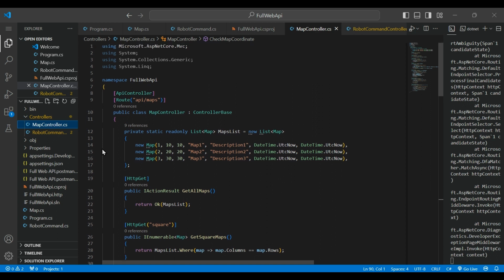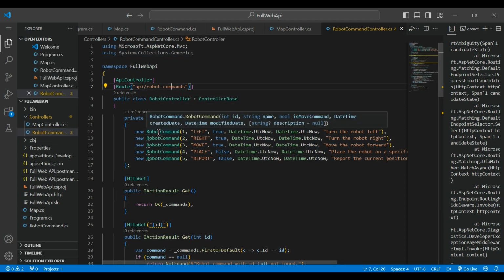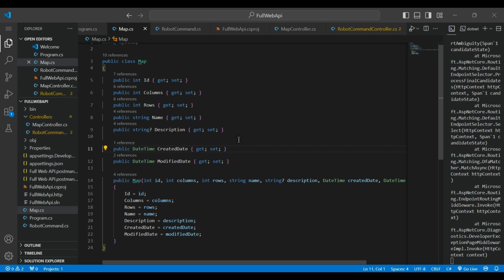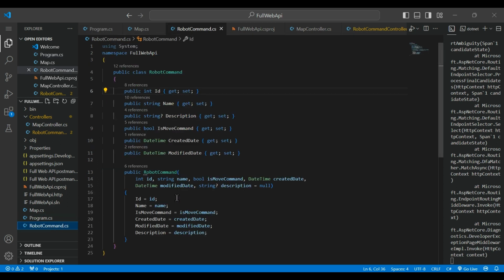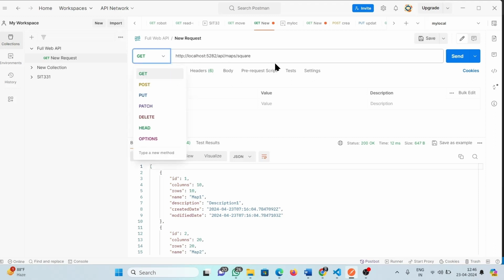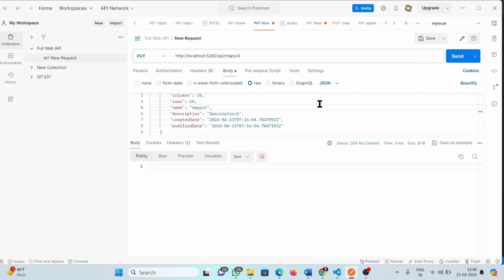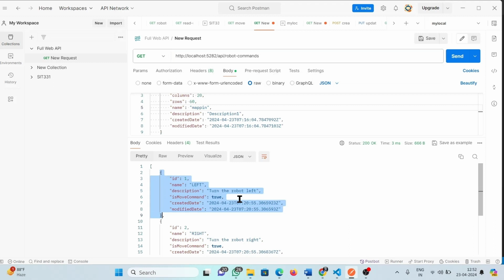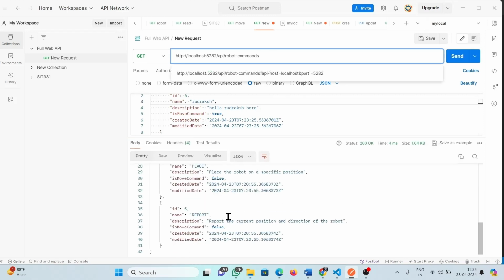Full API Implementation